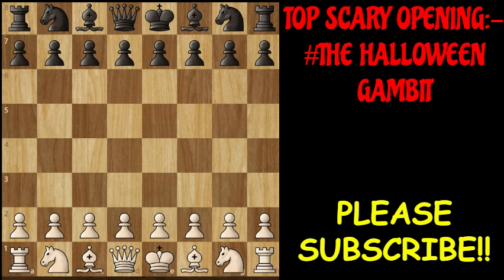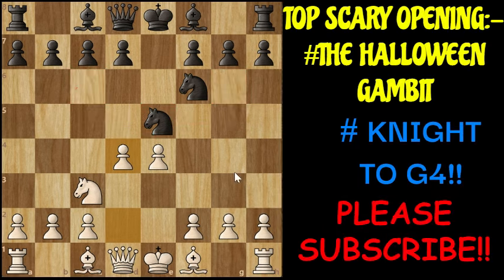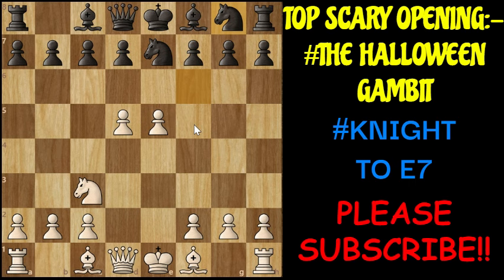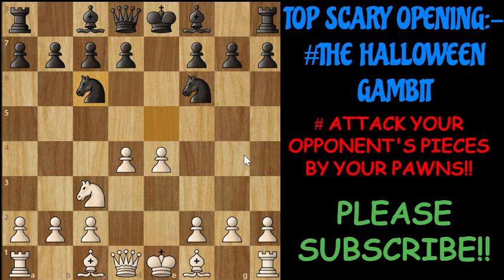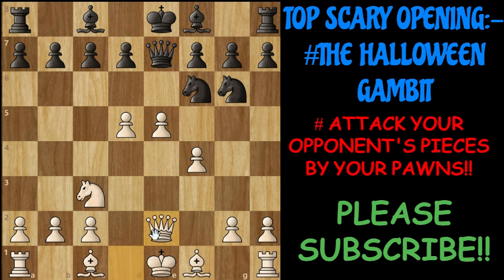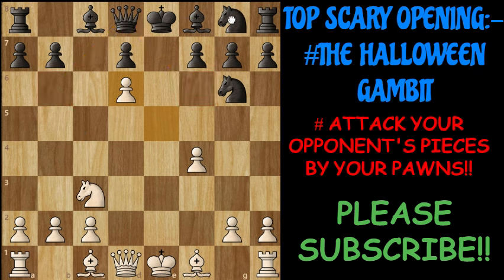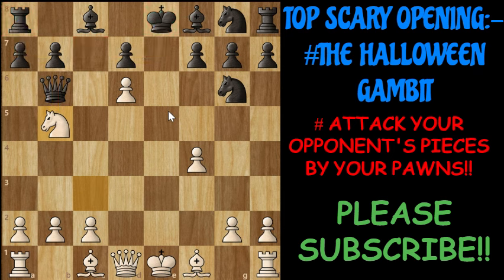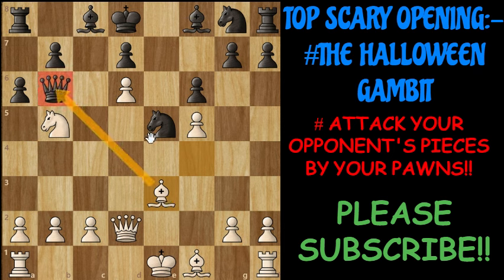HALLOWEEN GAMBIT THE SCARY OPENING WHERE 85% PLAYERS LOSSES!!TRICKS,TRAPS,STRATEGY,IDEAS,TACTICS!!